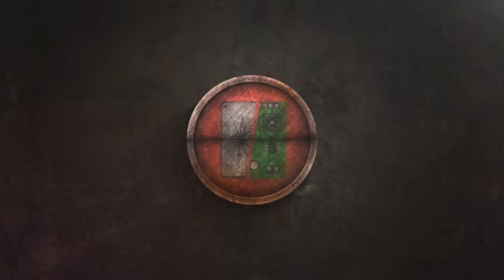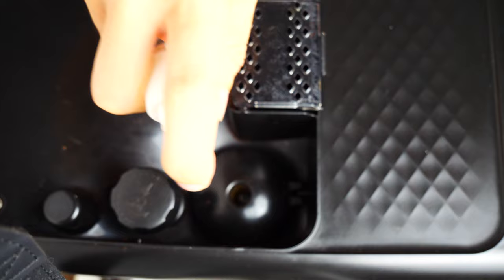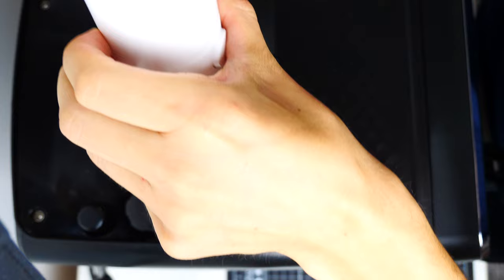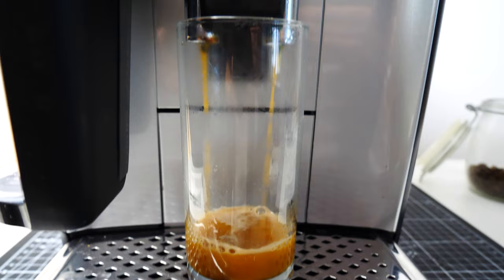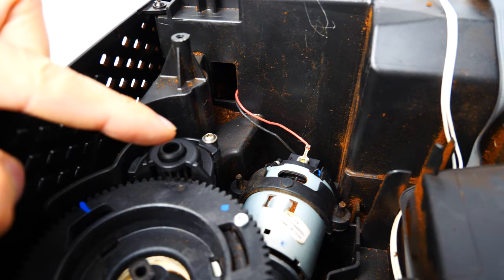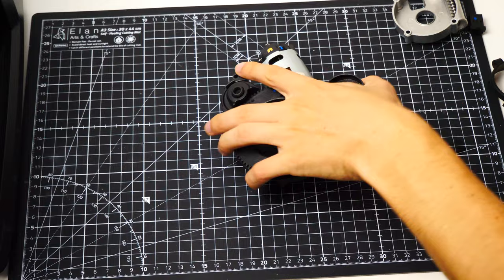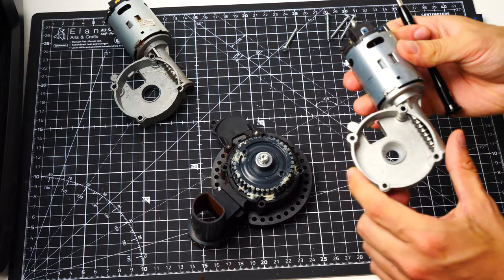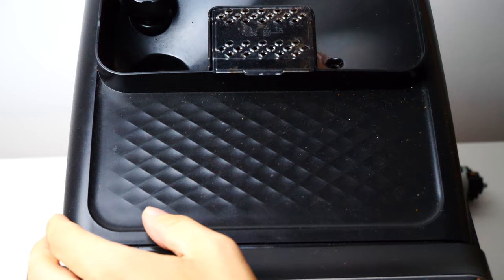Coffee Maker Repair ☕ Philips 3 lights error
This time I try myself at a coffee machine. The machine goes on and the coffee selection works but everytime I try to make a coffee the machine stops working and I get the 3 red errorlights.